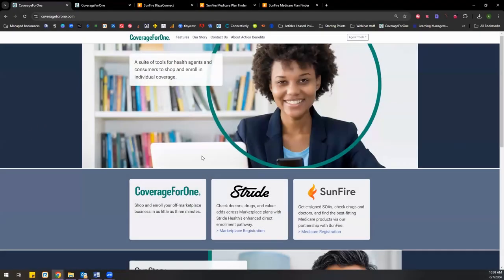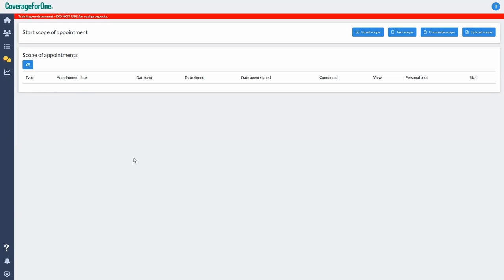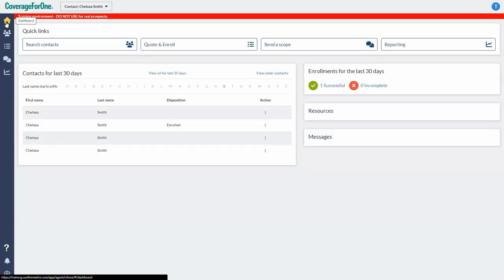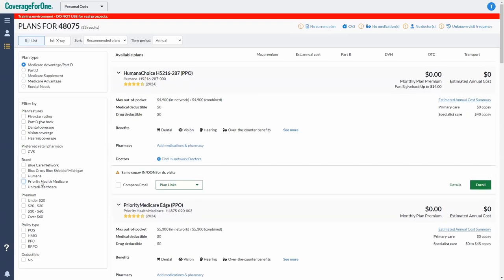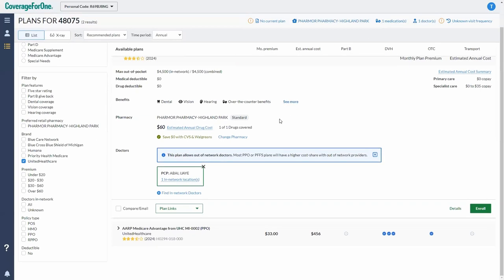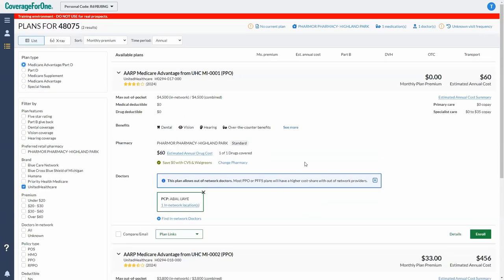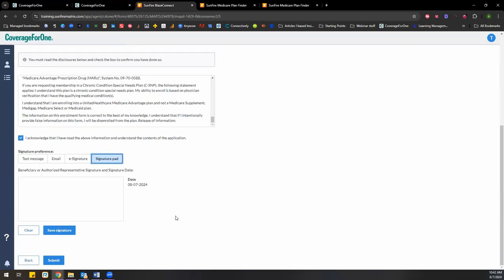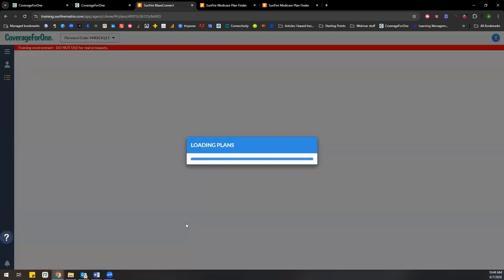Find a Medicare Advantage plan that fits your clients' drug and PCP needs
Doctors, prescriptions, specialists...they can all change the way we as healthinsuranceagent s choose a plan for our beneficiaries. But with CoverageforOne, you can add those into the mix before you even start the quote.